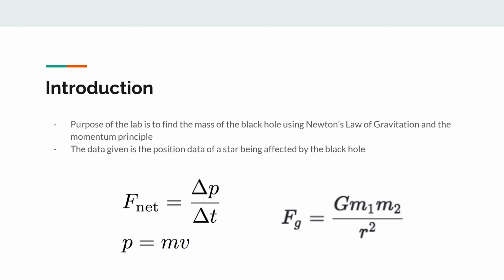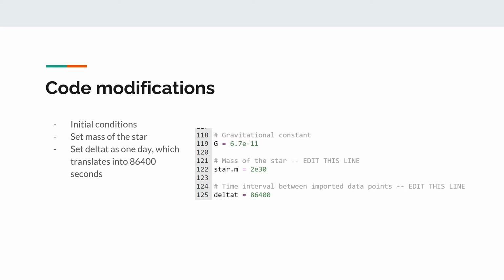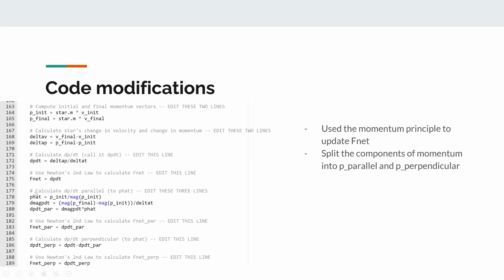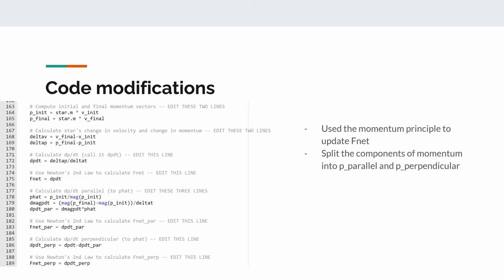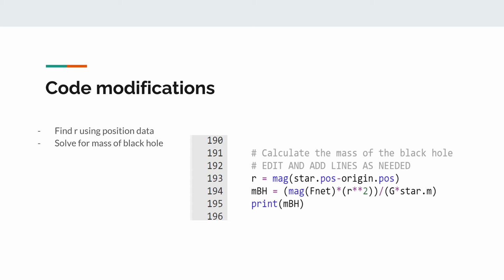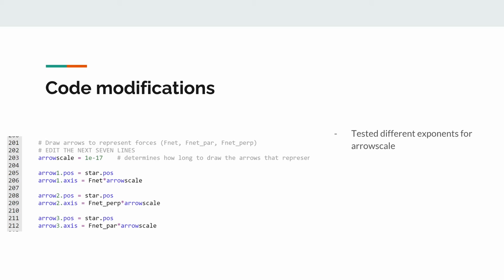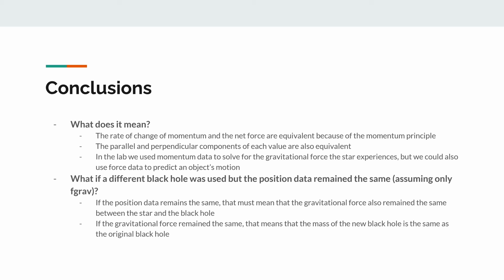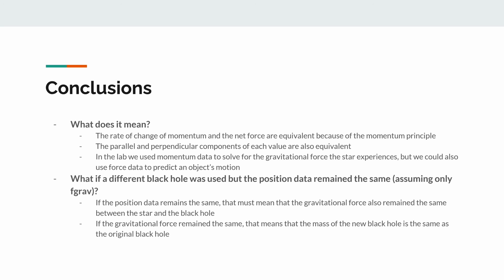Black Hole Lab